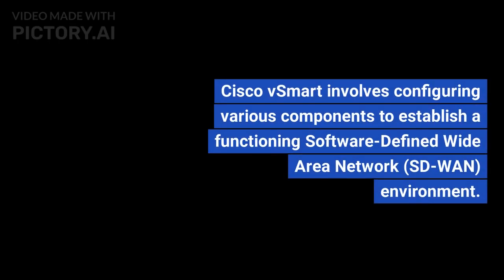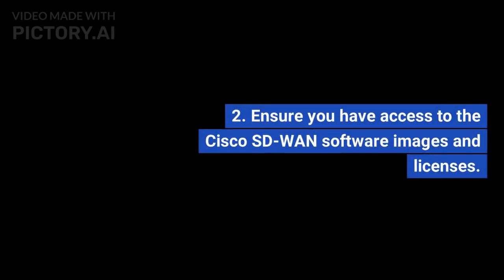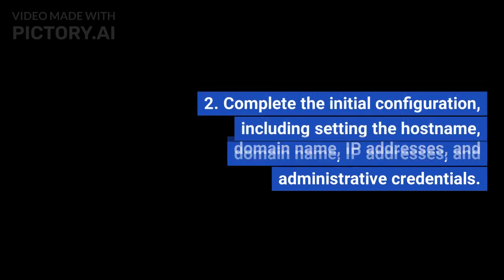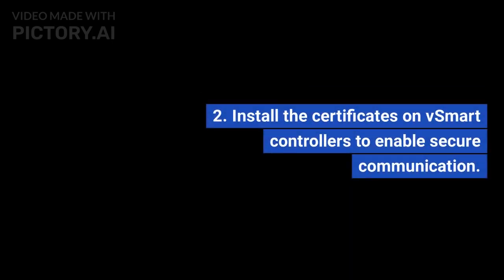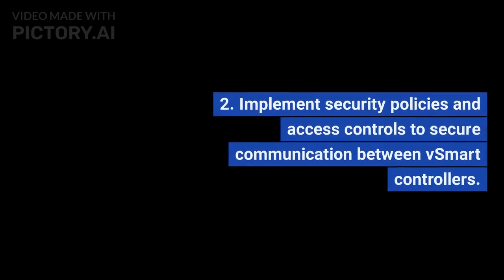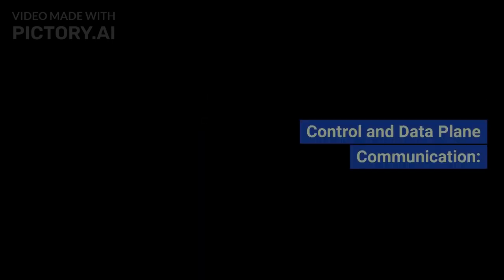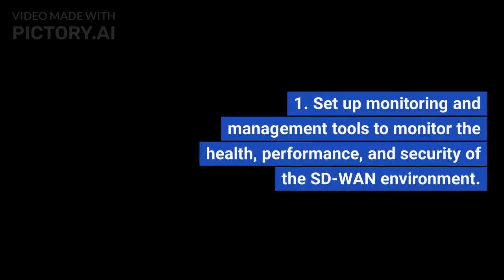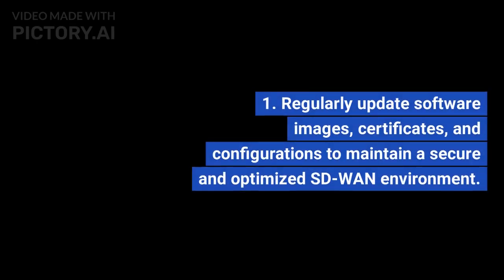Cisco SD-WAN vSmart Controller || Setup Step By Step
This video will help you to understand the SD-WAN vSmart Controller || Setup Step By Step.